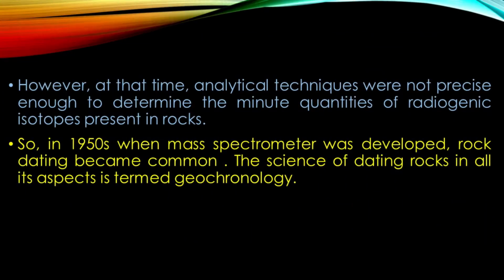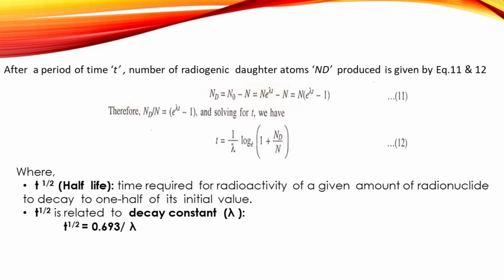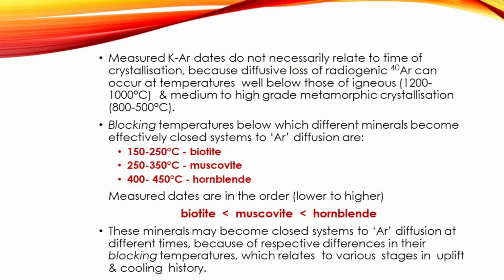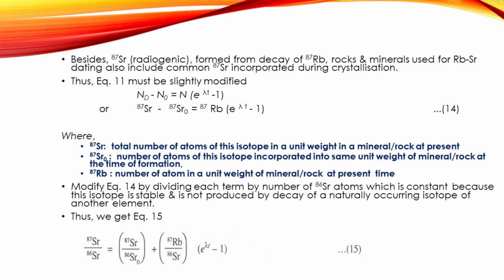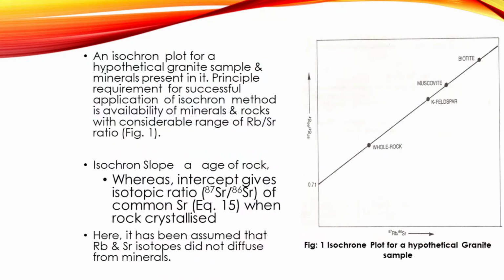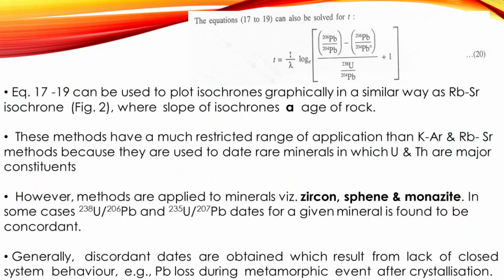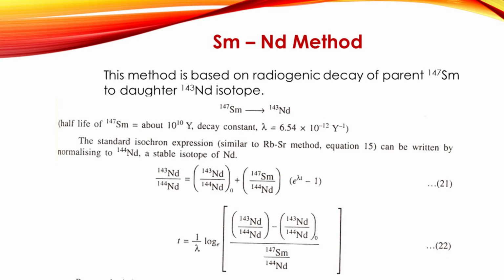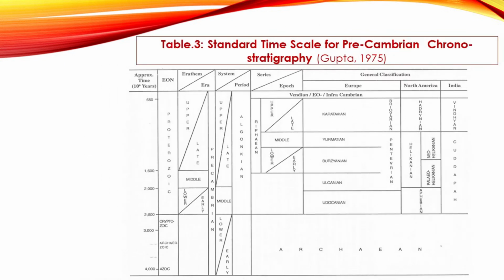Dating & Correlation 1 : Dr. S K Tiwari II Earth Science NRC II BHU